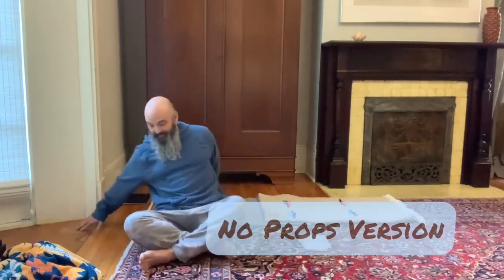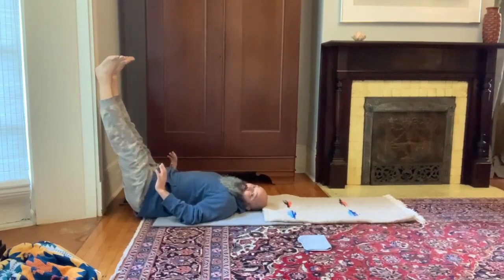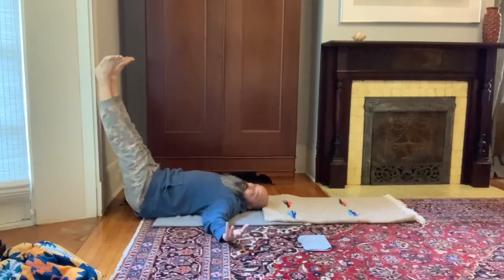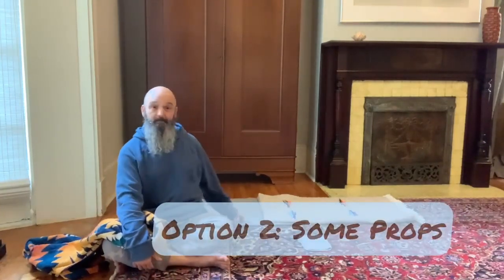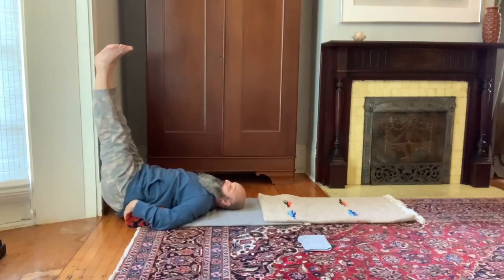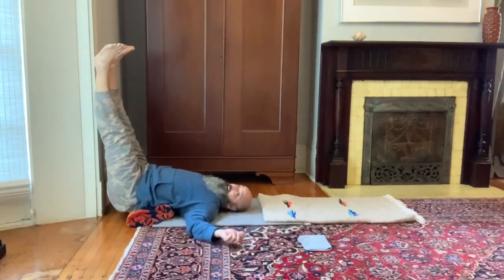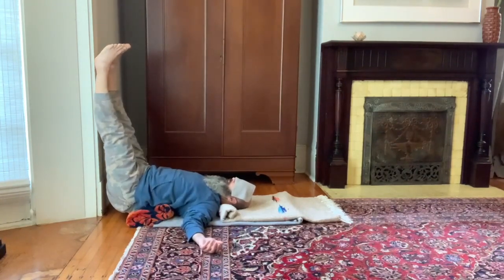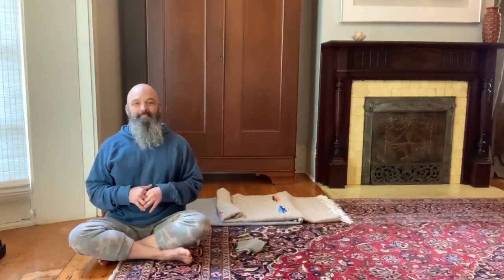Legs Up the Wall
Pause in the middle of your work day, reset your "rest and digest" nervous system, and rest your legs up the wall. This is a practice you can incorporate into your work day, evening routine, or any moment that you need a gentle reboot.